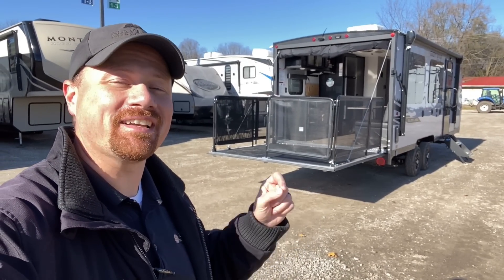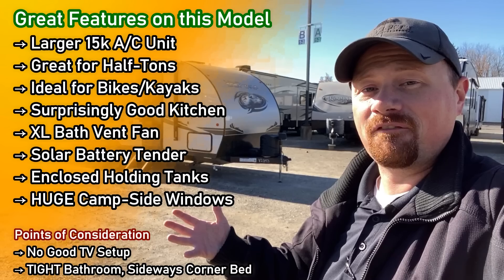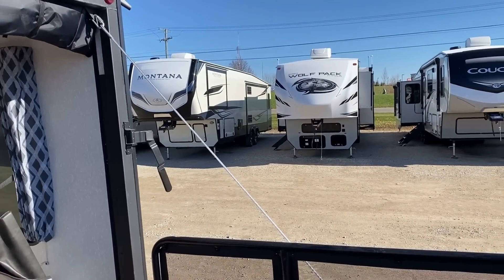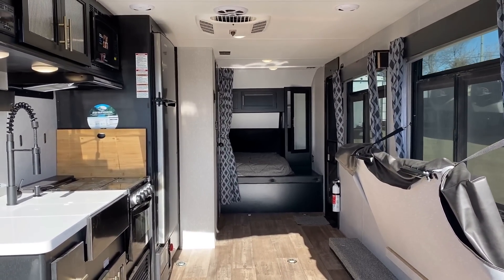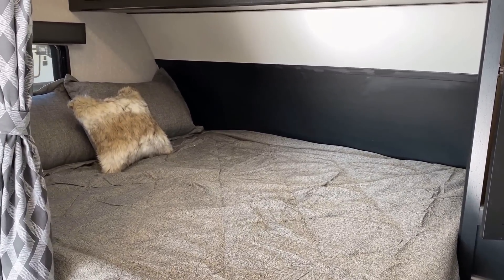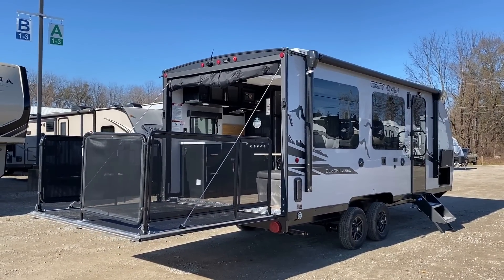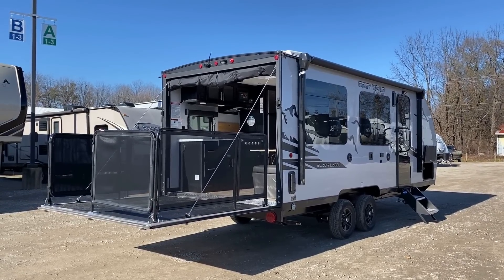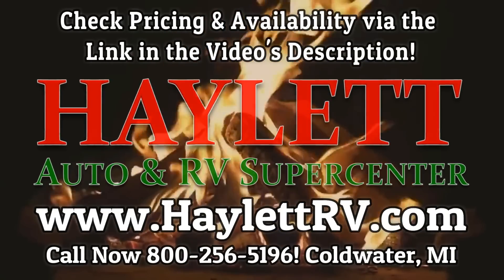SHORTEST 2-Axle Toy Hauler!! 2022 Grey Wolf 18RR Black Label Edition!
2022 Forest River Grey Wolf 18RR Black Label Edition Toy Hauler Travel Trailer

Black Label 2022 Grey Wolf 18RR Specs
Empty 4,795
Cargo 2859
Max 7,654
Width 8'0"
Ceiling 6'6"
Fresh 40gal
Gray 38gal
Black 28gal
Bed 60x74"
Solar 50w

Welcome back everybody! I'm excited to have the opportunity to bring you thi 18RR Grey Wolf toy hauler trailer today! It fills the gap as a "Missing Link" between it's little brother the single axle 18RJB Wolf Pup and the 22RR Grey Wolf with Private Bedroom extremely nicely!

A great pairing for most any half-ton or even larger SUV it's an awesome option for someone that's looking for a fun and exciting weekend WITHOUT the need for brand new (and expensive!) tow vehicle!